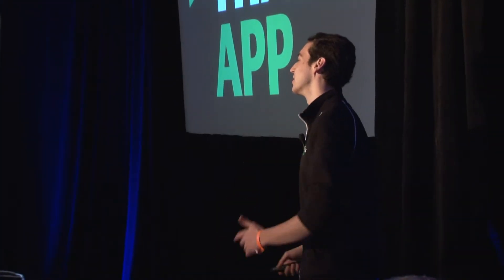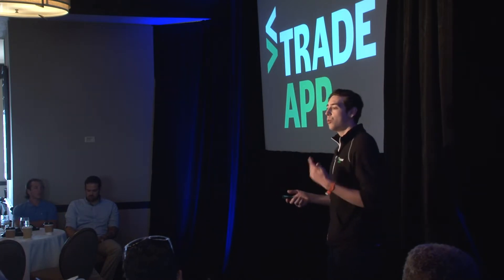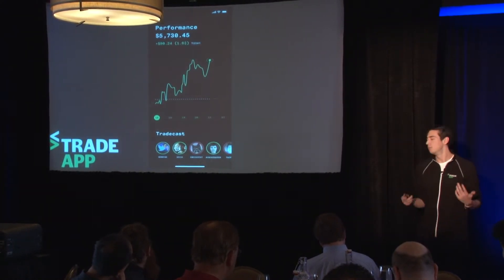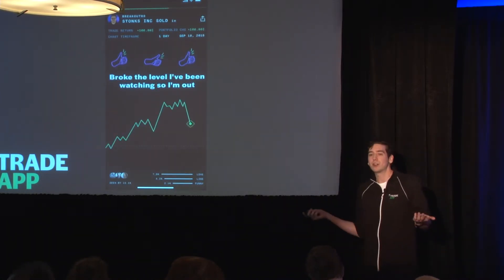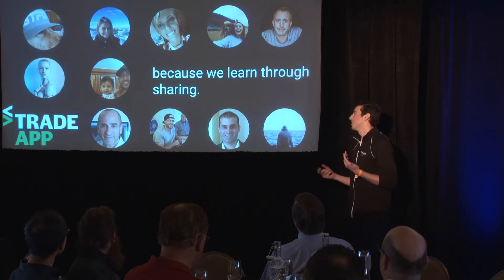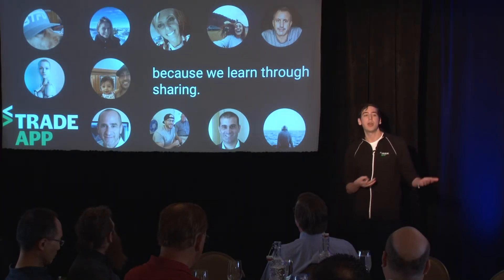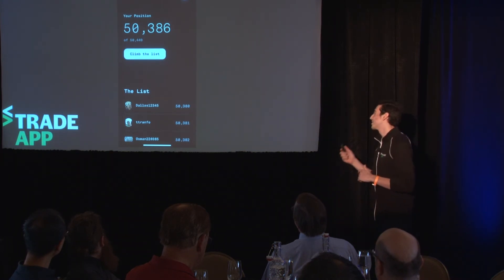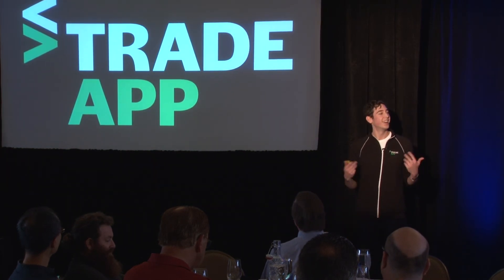TI Summit 2019 - Speaker 7 - Thomas Tranfo Trade App